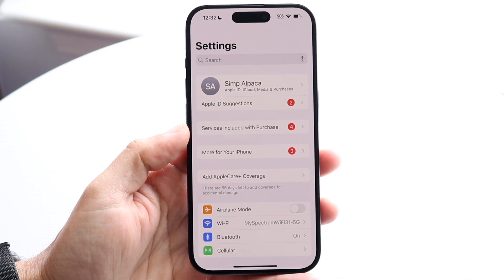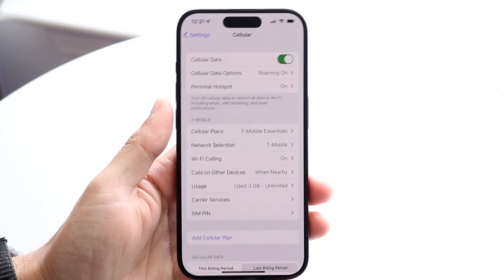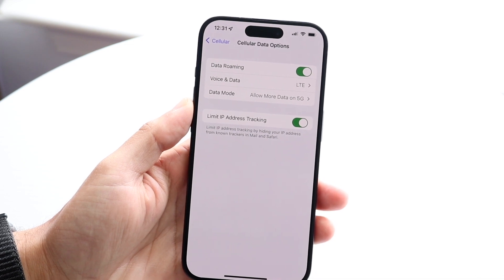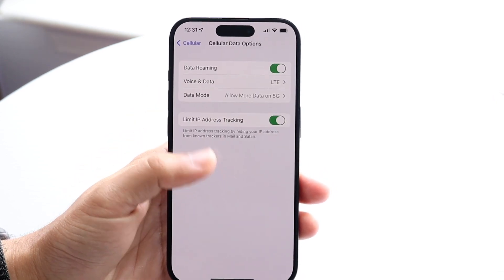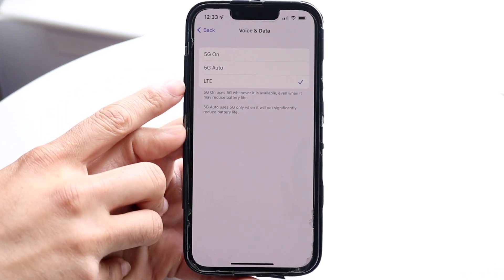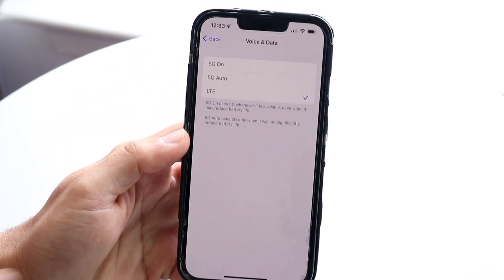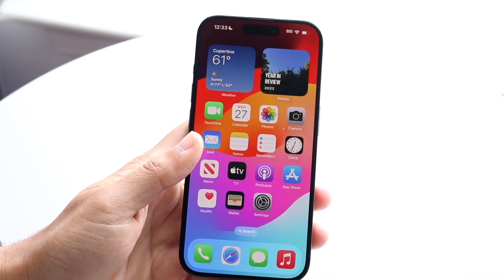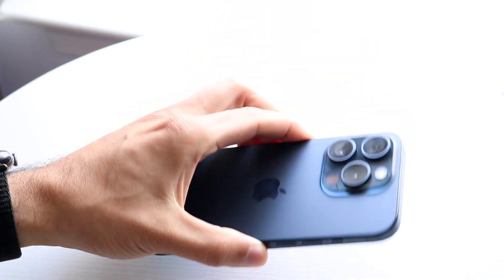How To Turn On/Off 5G On iPhone 15/iPhone 15 Pro!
Here is exactly How To Turn On/Off 5G On iPhone 15/iPhone 15 Pro!